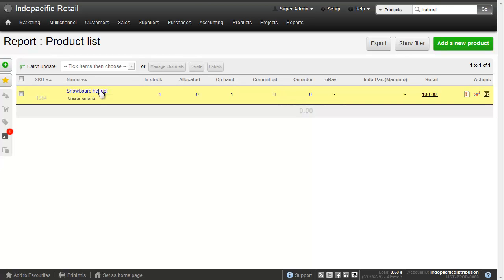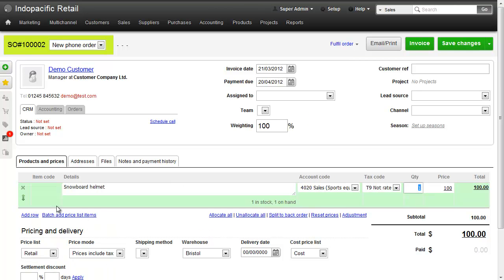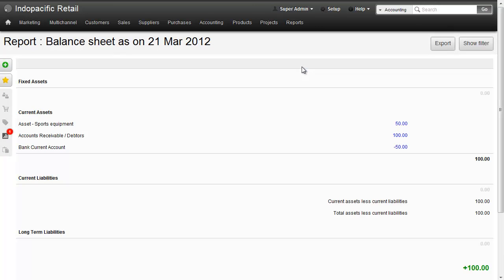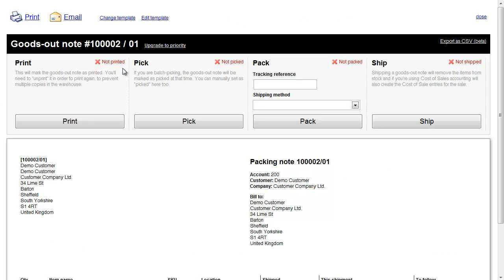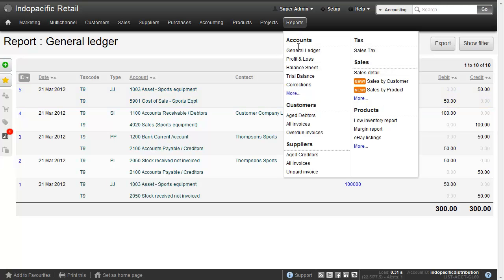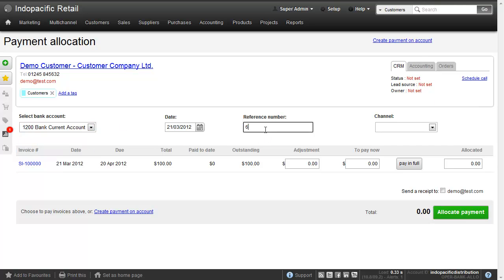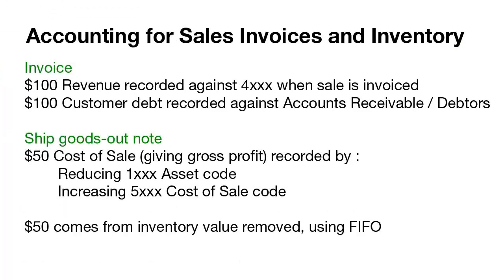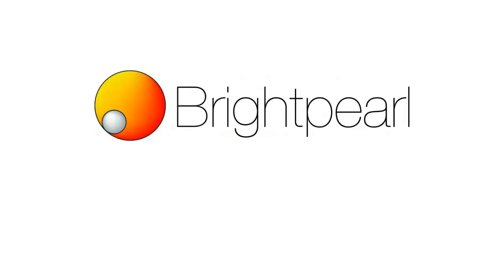Accounting for Sales in Brightpearl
An overview of the accounting transactions involved in Sales orders and Invoices in Brightpearl web based accounting software. We ship a goods-out note and see the Cost of Sales accounting entries too.